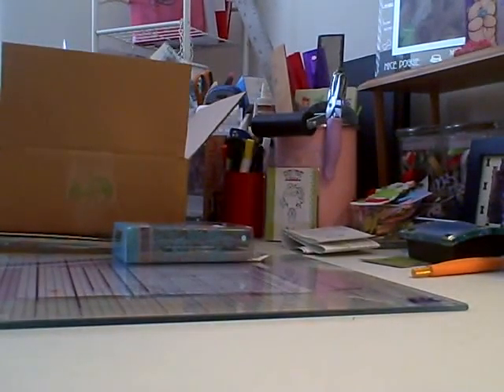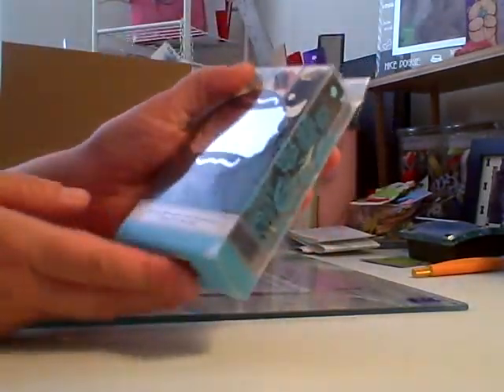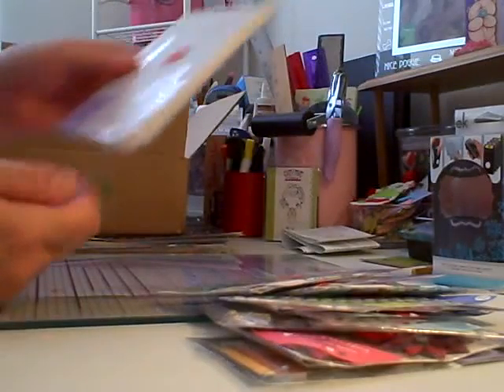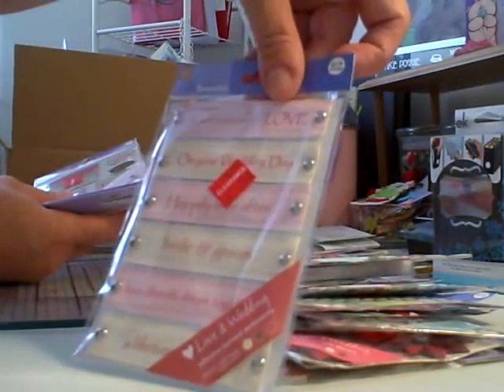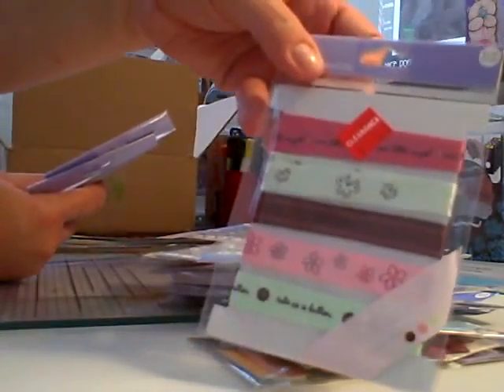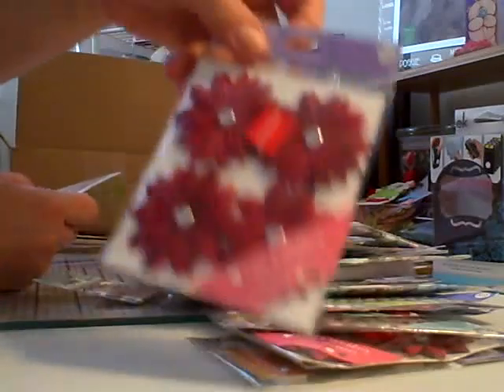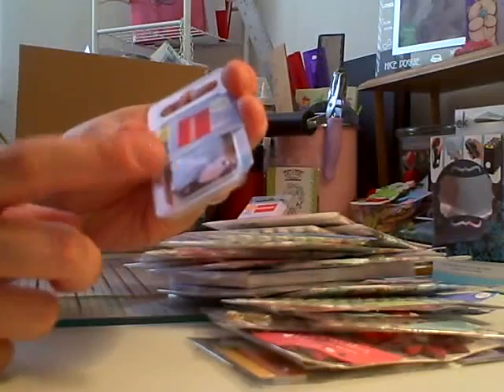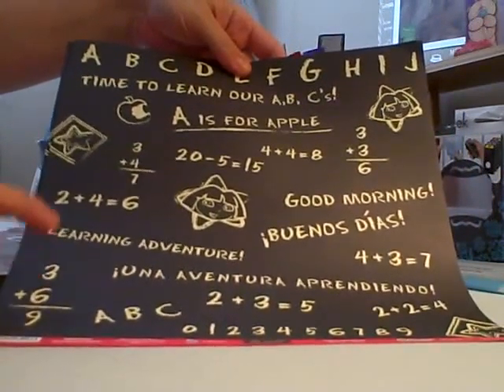07 Haul Video Part 2